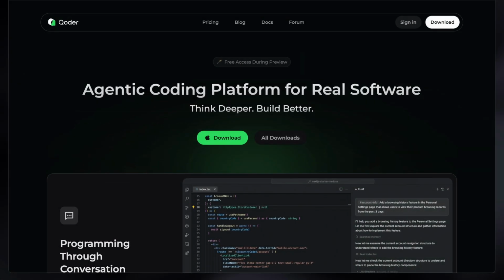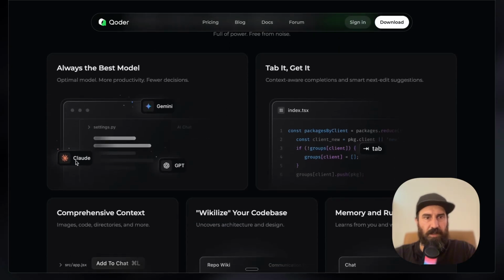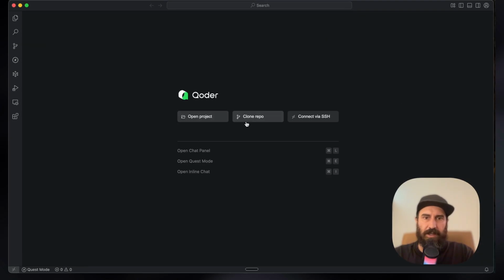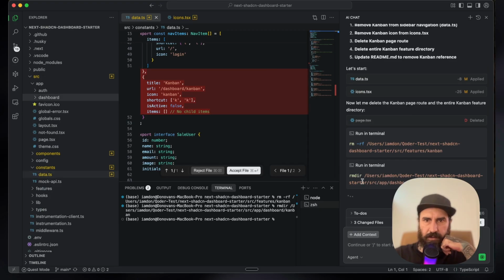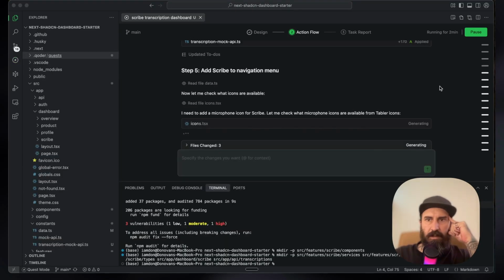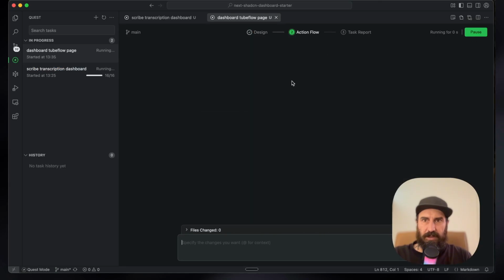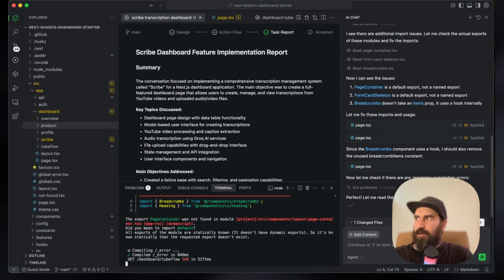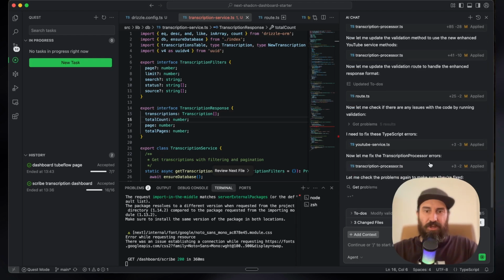Qoder: NEW AI IDE - Cursor + Windsurf Alternative! FULLY FREE!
Alibaba just released Qoder — a new AI IDE like Cursor or Windsurf that’s fully free during preview! It's the first ever context-engineered editor, built to compete with Cursor and Windsurf, It takes agentic coding to the next level.

In this video I go through the basic user interface,  Test out the new Quest mode that delegates Ai Agents to auto build out features while you chill.

Chapters:

00:00 – Intro & Big News from Alibaba
00:18 – What is Coder? (New AI IDE Explained)
01:02 – Key Features: Chat, Quest Mode & Context Awareness
02:06 – Memory, MCPs & Model Support
03:00 – First Impressions: UI & Setup
04:45 – Cloning a Repo & Running First Test
06:22 – Removing Features with AI (Demo)
07:33 – Testing Quest Mode with a Real Project
10:59 – Multi-Tasking & Parallel Feature Builds
14:00 – Repo Wiki, Errors & Final Impressions